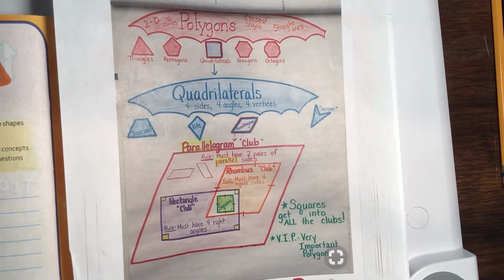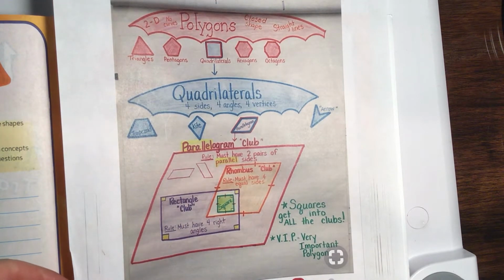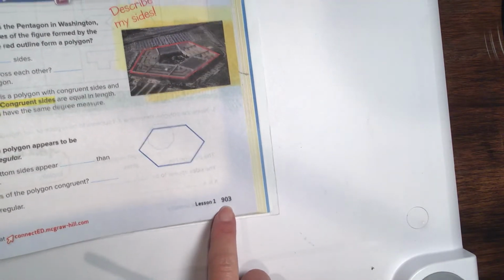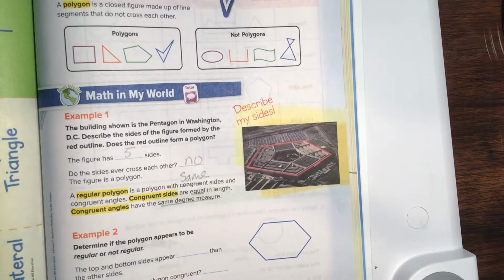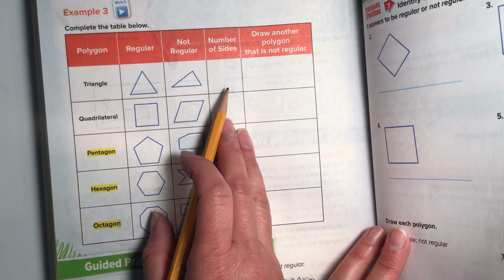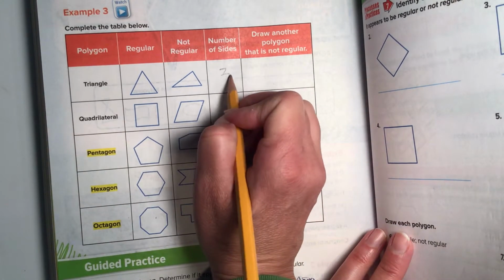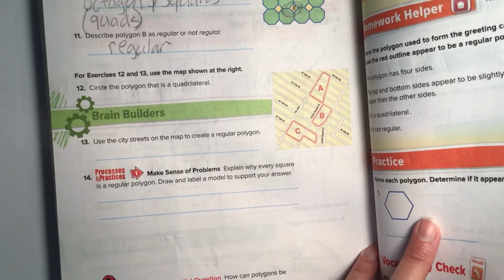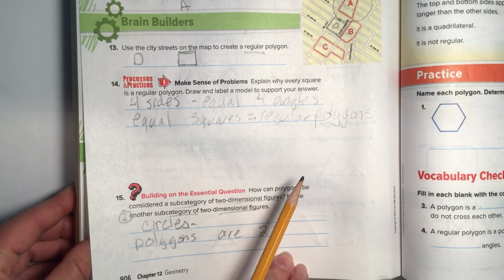Chapter 12, Lesson 1, guided practice-Polygons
MY MATH- Chapter 12, Lesson 1, guided practice-Polygons